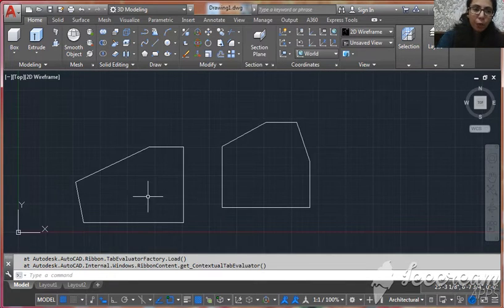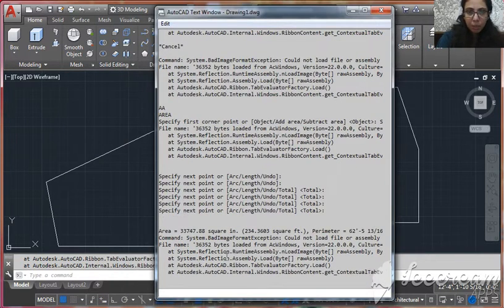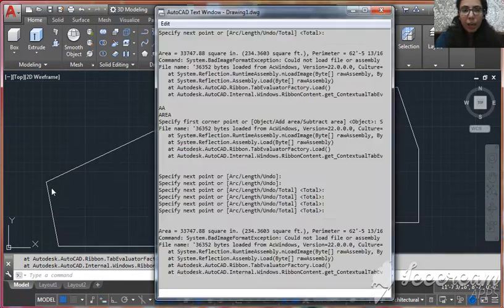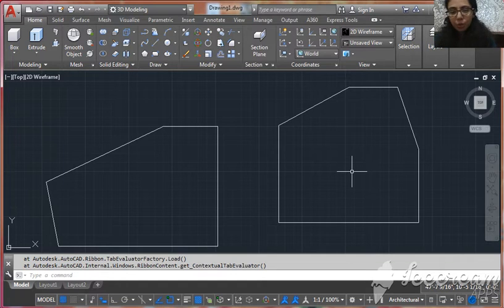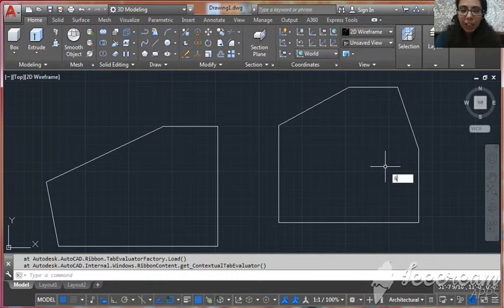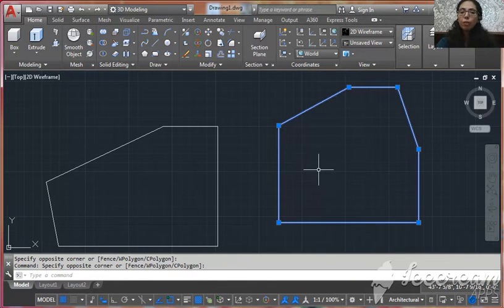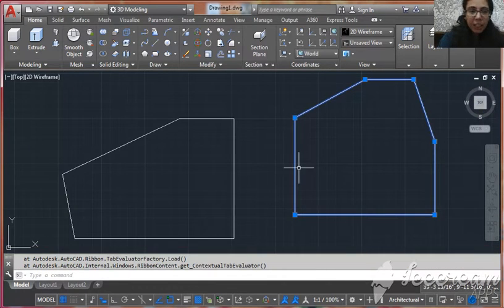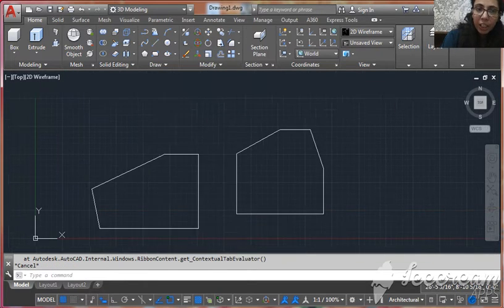How to calculate Irregular plot land area in Square feet || AutoCAD Tutorial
In this Video I am going to explain you, How to calculate Irregular plot land area in Square feet || AutoCAD Tutorial

This channel for sharing updates about  crafts, interior designs, SketchUp, 3ds max, AutoCAD, Vray & Photoshop.

irregular plot in autocad, irregular plot design in autocad